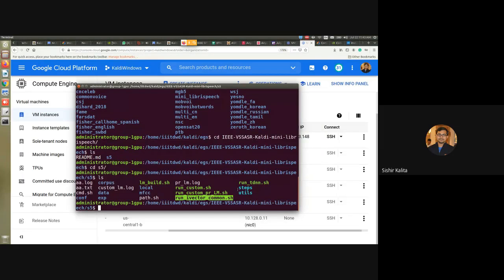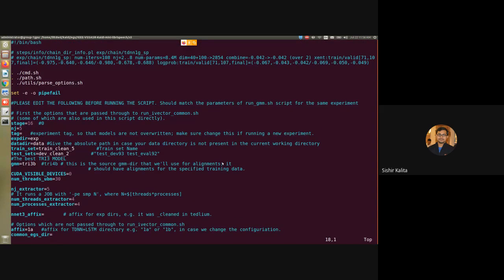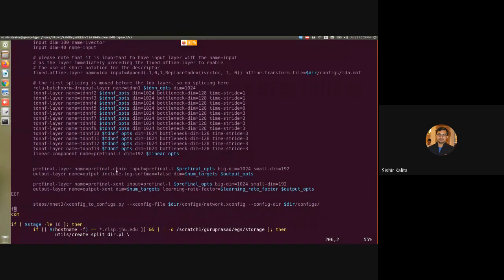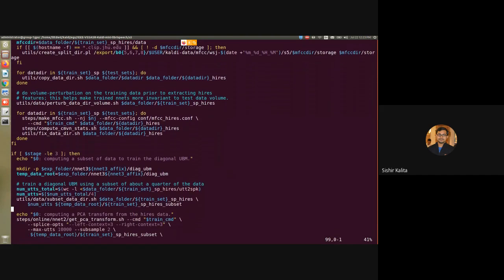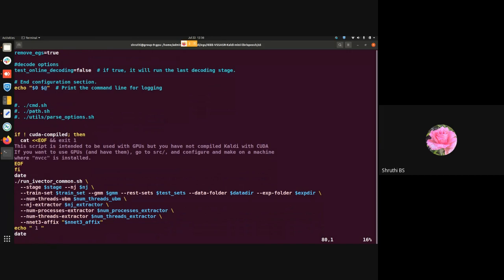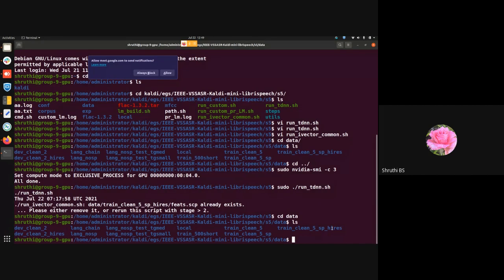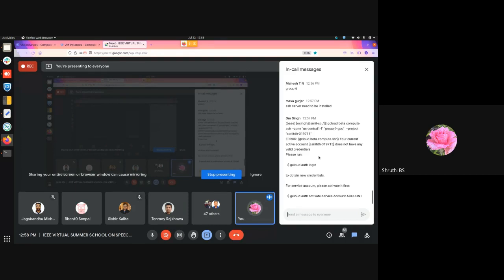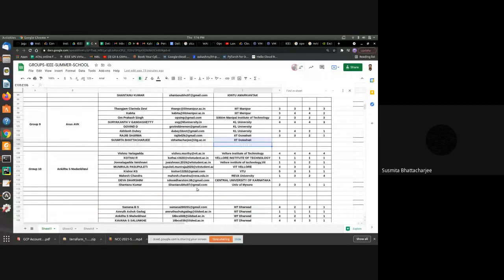14. Building ASR model in Kaldi Toolkit using GPU